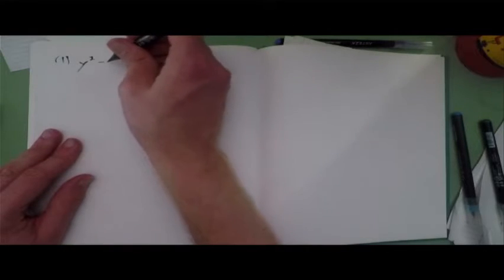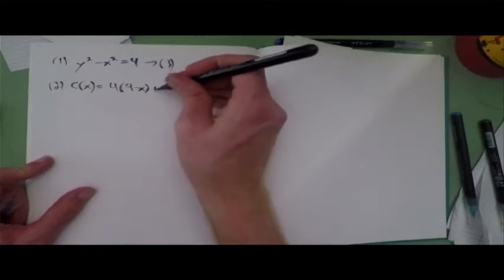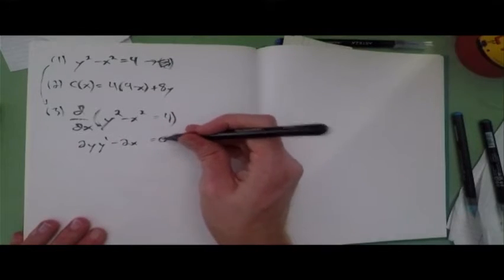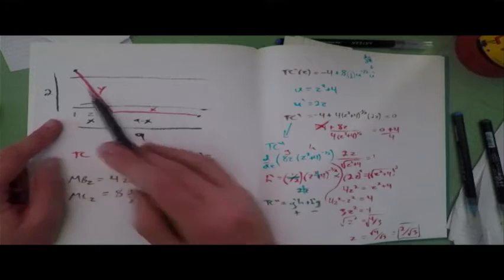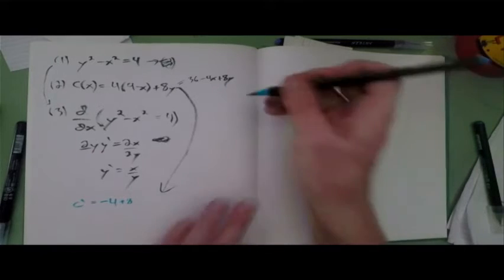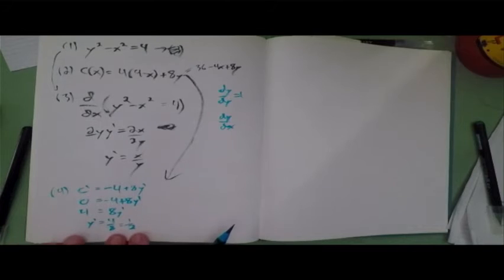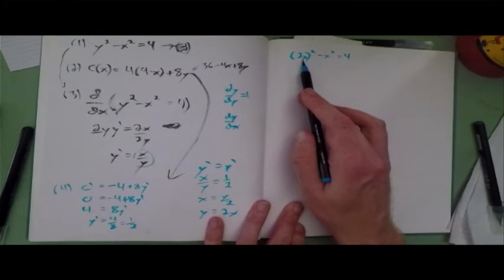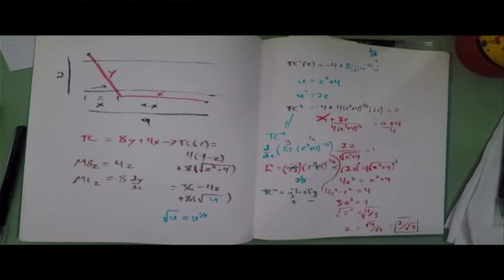River Crossing Pt 2